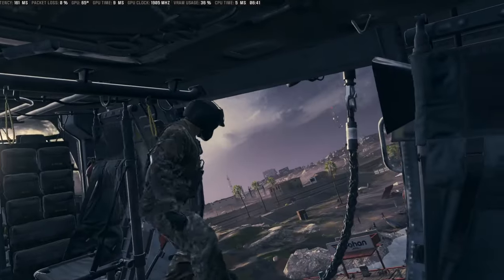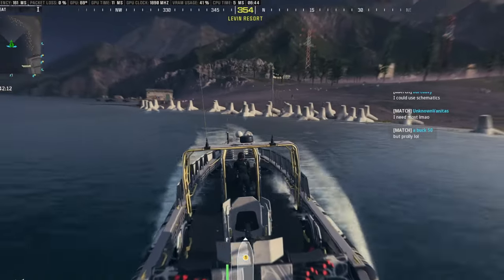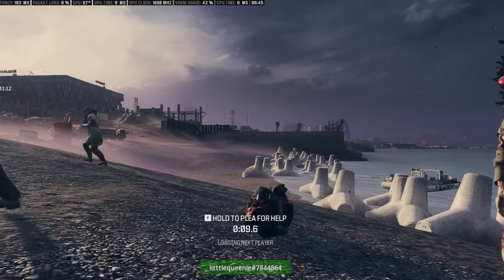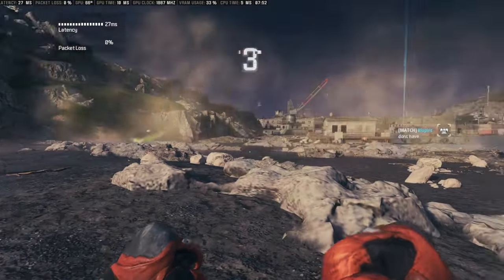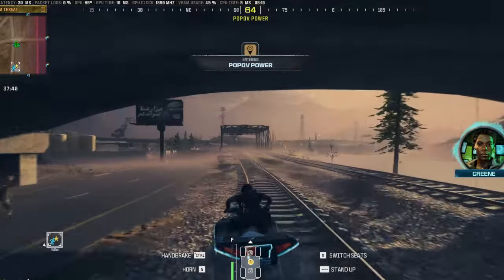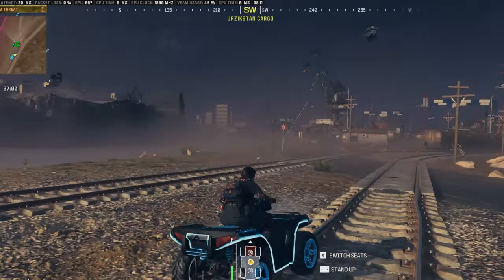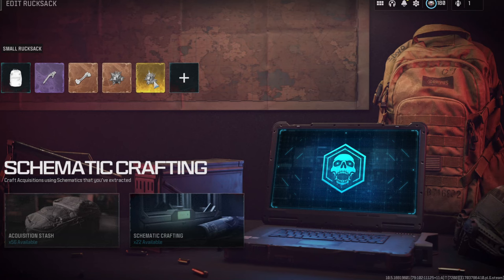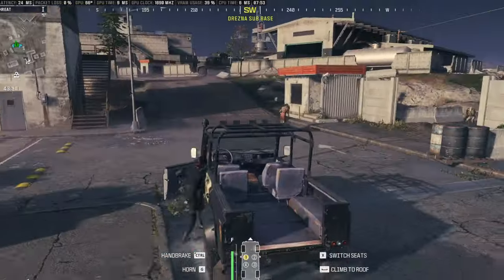how to do the tombstone Glitch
how to set up a tomstone and do the the duplication glitch